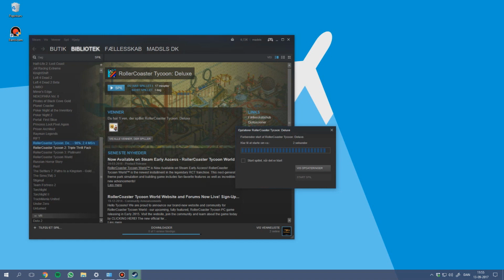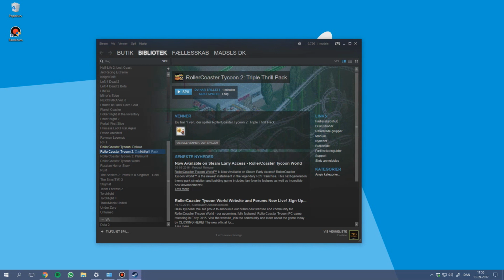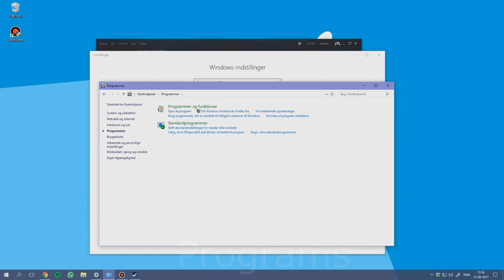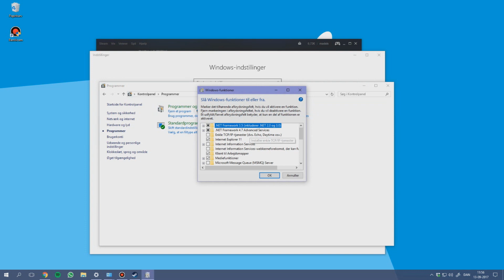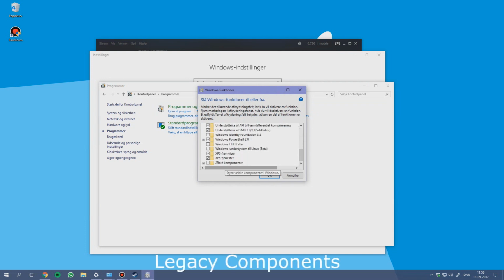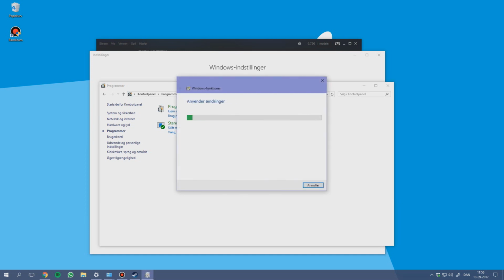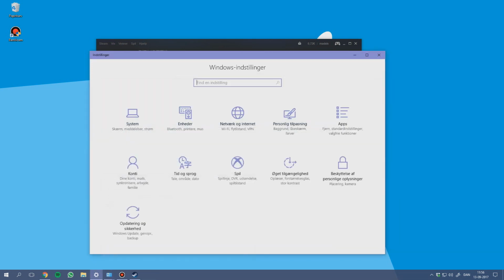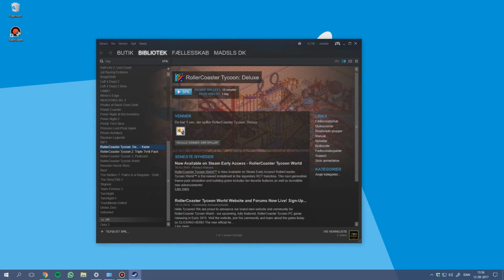How to play Rollercoaster Tycoon on Windows 10. 💡🎉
Play the good old Rollercoaster Tycoon, again on Windows 10. Without error!

Rollercoaster Tycoon is one of my favorite games from that time I was a kid, even today I would like to play it, and then I will show you guys too how you can play it on windows 10.

!!!UPDATE!!!
Are you having problems running the game from Steam.? Maybe try the version on GOG.com

This version is updated to run on Windows (7, 8, 10) - I have bought it on GOG. and for me, it works great, and this is not a sponsored text or anything.! I don't get anything when you buy the game, I'm just telling you at this is another way to properly get it to work for you.! Even it's bad you maybe already have paid it on Steam, and maybe need it again on GOG.

Do it work for you from GOG I would like to know, so write a comment on it, so others can see if it worth buying it on GOG instead of Steam.

Play Rollercoaster Tycoon 1, 2 on Windows 10

run rct2 on windows 10
windows 10 rollercoaster tycoon
Play Rollercoaster Tycoon